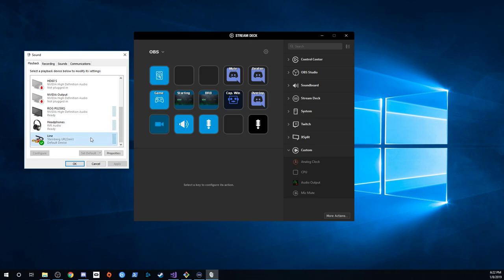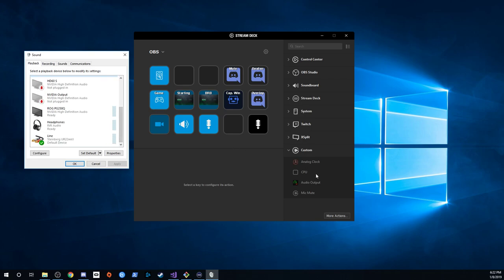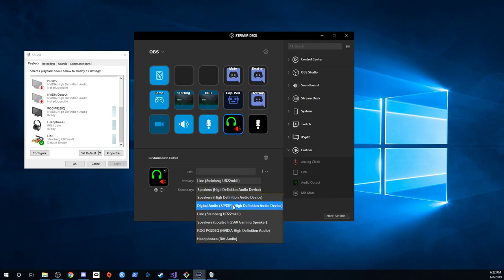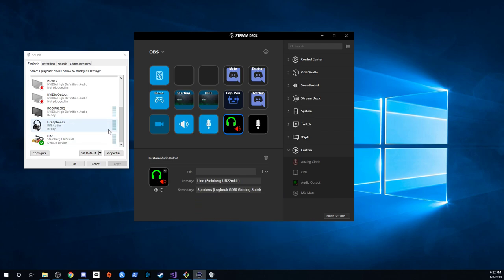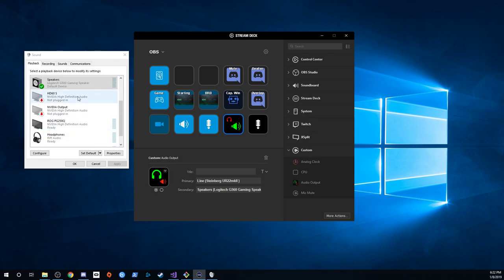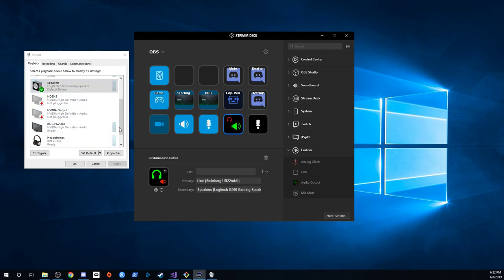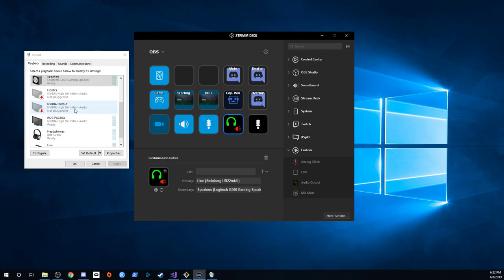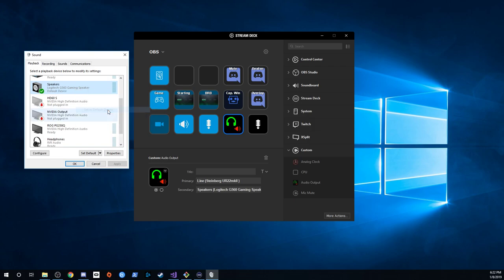StreamDeck Plugin: Audio Output Switching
Switch between two default audio outputs